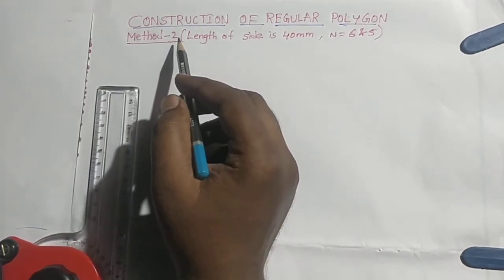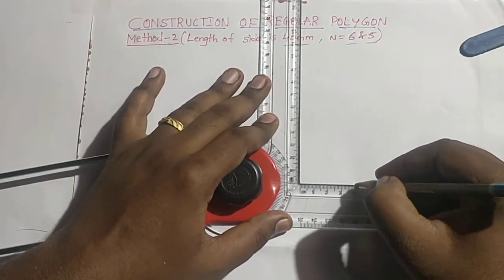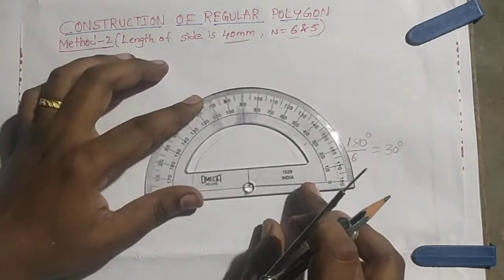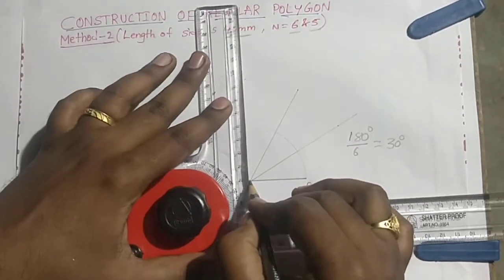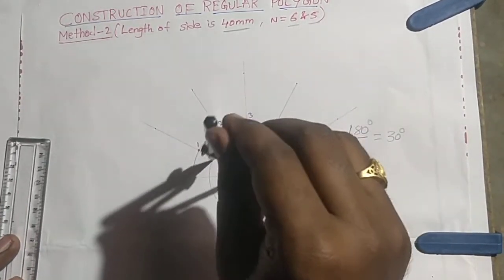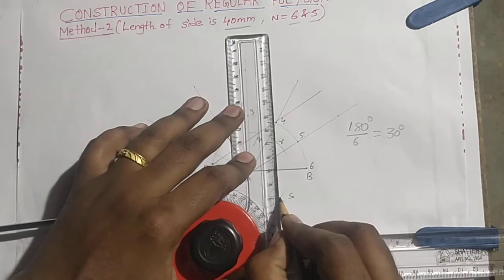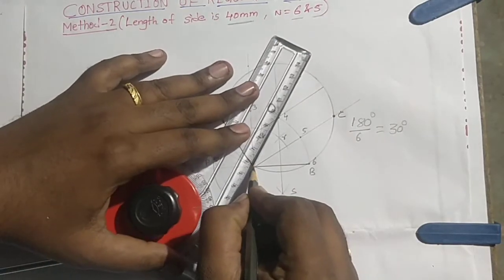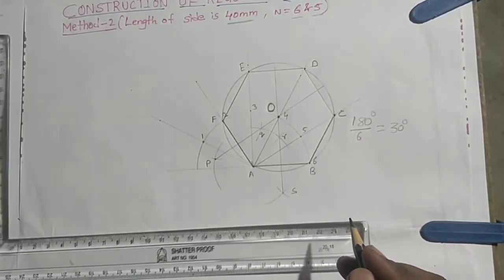Construction of Pentagon and Hexagon by using method 2